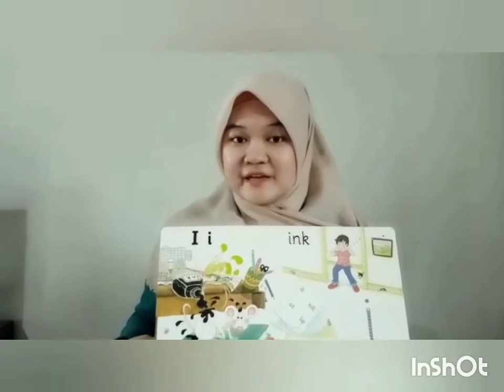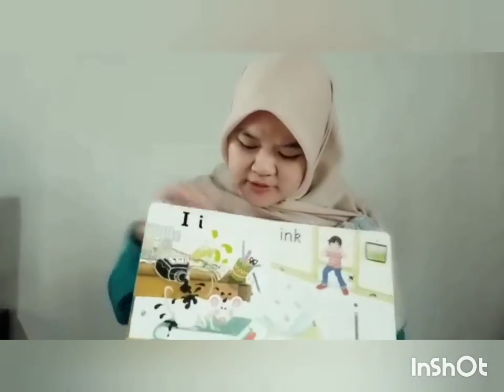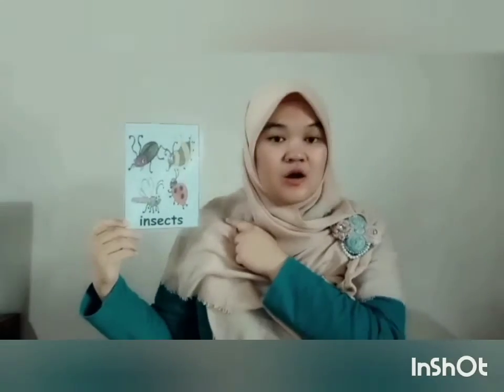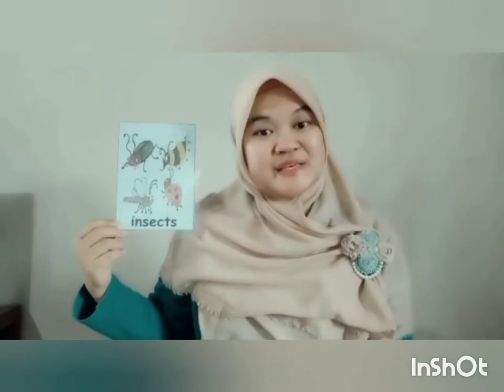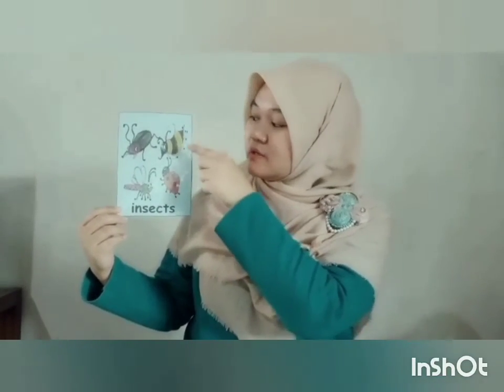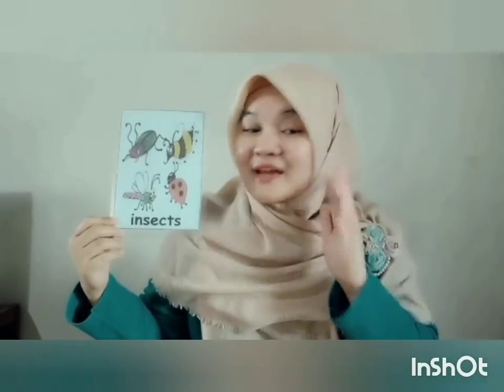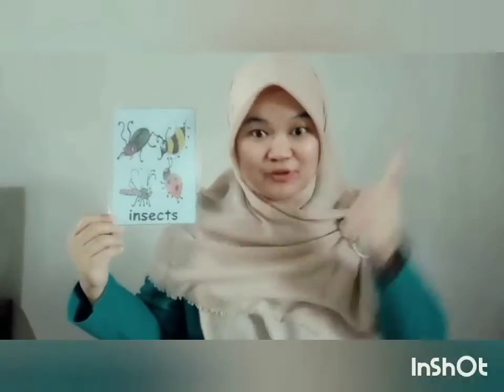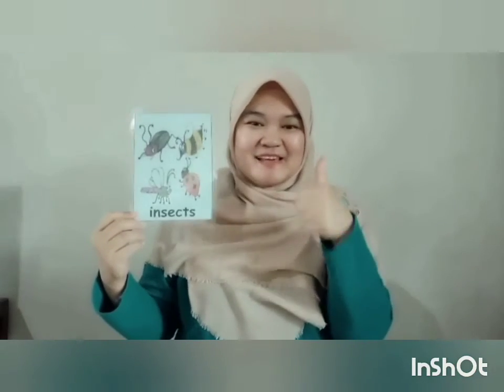Phonics Letter i Learning Block 1 Term 2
Phonics letter i, Learning Block 1 Term 2 Kindergarten 1